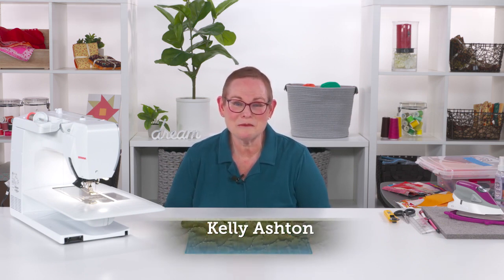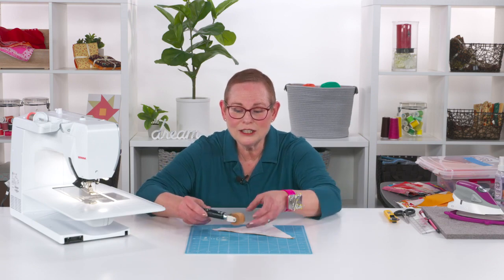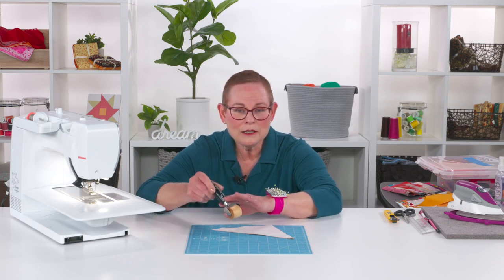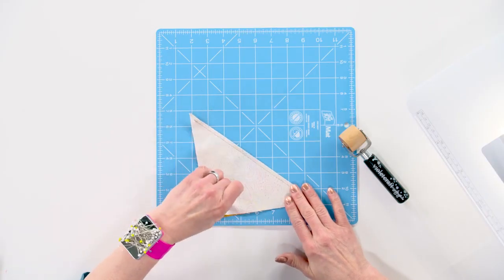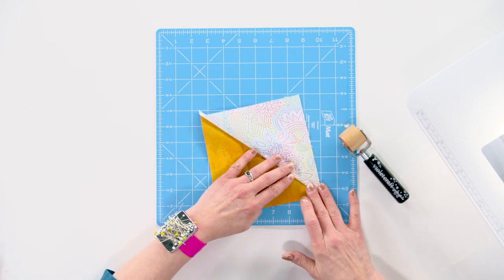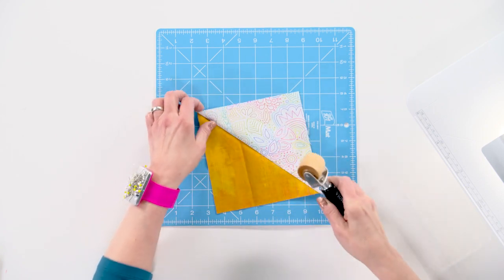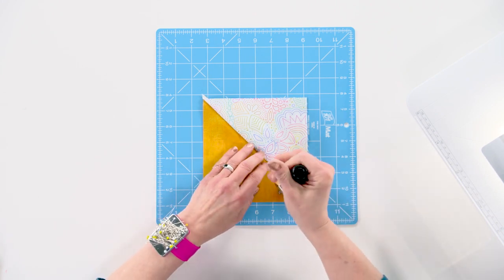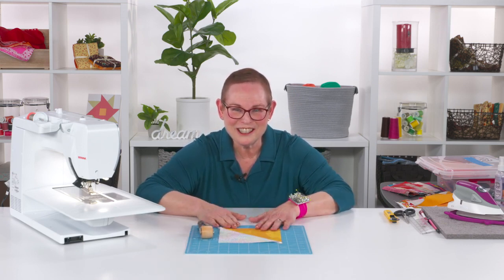Violet Craft Seam Roller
Sign up for the free NQC newsletter to receive the latest videos, articles, and tips straight from quilting experts!

A quilting seam roller can be a quick and easy alternative to an iron when assembling units, especially if your quilting setup doesn’t allow for an iron easily within reach. Kelly Ashton shows you how to use one and explains which one is her favorite and why.

Quilting Seam Roller
Kelly begins by explaining when and how using a quilting seam roller can come in handy when assembling a project. She then shows her preferred brand of this quilting tool by Violet Craft and highlights some of the features it has. She shows both the handle of the roller and the roller itself, which is made of wood. She explains that this will help to ensure that it holds up well to repeated use, as the wooden versions of these tools can be heavier, meaning they require less pressure from the user.

Kelly then uses a simple half square triangle block to demonstrate how to use the quilting seam roller. She explains that it is important to begin with the seam opened as far as possible and then roll the quilting seam roller along the seam, applying some pressure to the fabric. Kelly shows how she likes to hold the roller, which is the most comfortable for her but also shows other ways the roller can be held and used. She demonstrates that you might need to roll over the seam several times, or use short back and forth motions to make sure the seam is laying flat.

Kelly then explains that while using this quilting seam roller while assembling units can save lots of time and eliminate the need to get up and go to an iron after each seam, pressing quilt seams with an iron is still necessary. Kelly recommends that after using the quilting seam ruler to assemble several units or sections of a block, you should then press that block with an iron prior to assembling the full quilt or project.